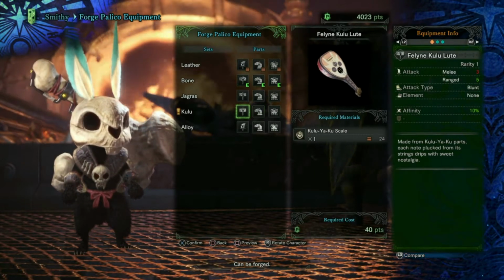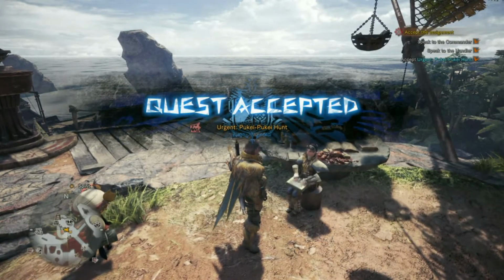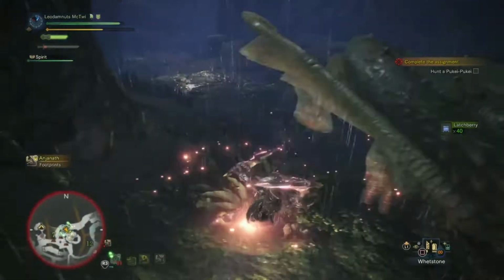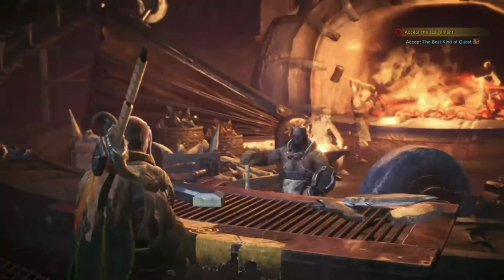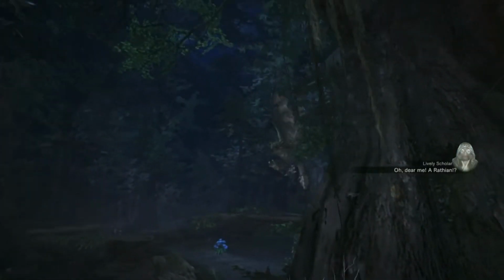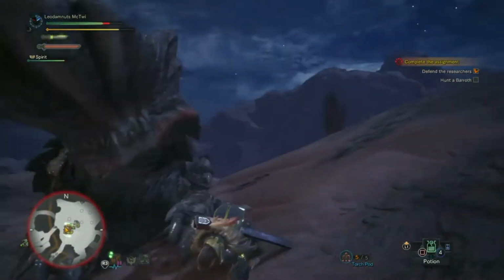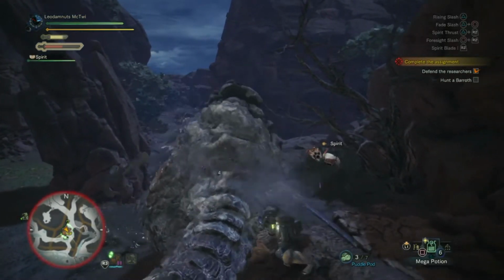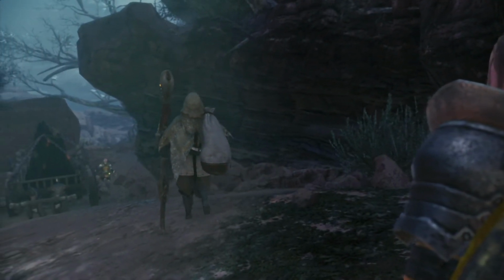Monster Hunter World PS4: Pukie and Barroth Time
Well this one turned out to be a bit of a longer video lol. Thought about breaking it in two but changed my mind. Hope Y'all enjoy it.